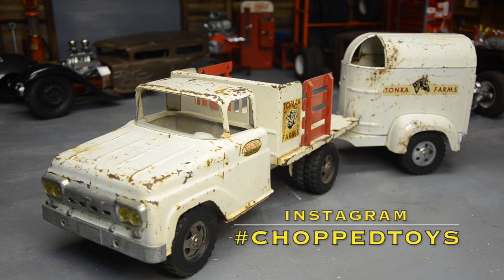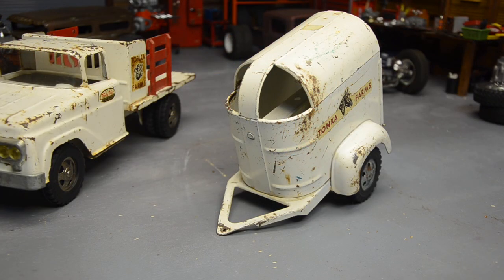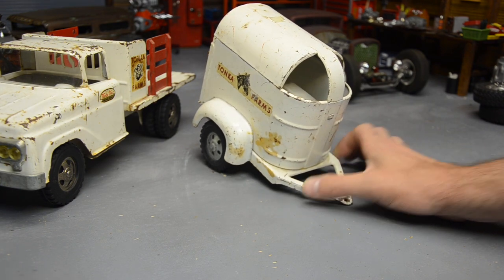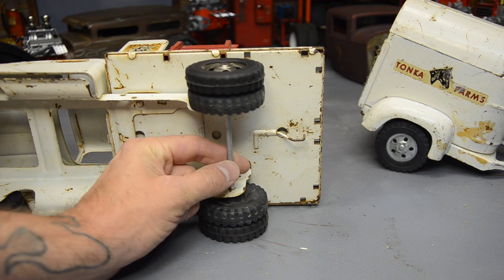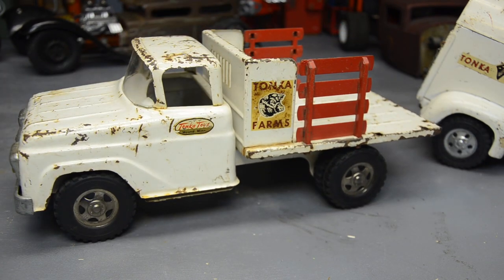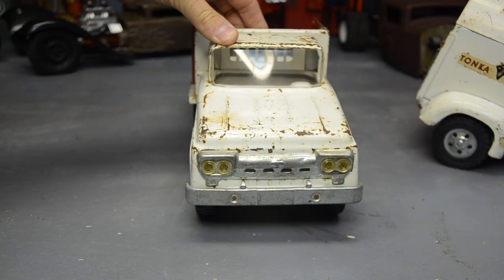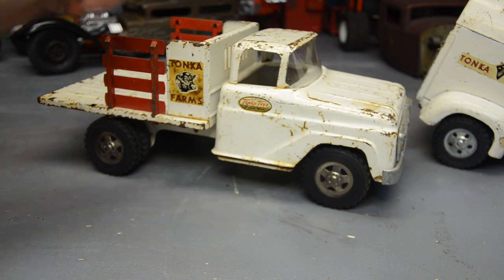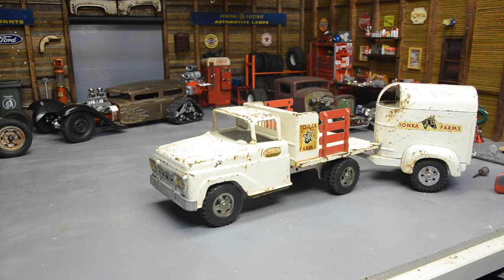Survivor, 1958 Tonka Farm Truck with Horse Trailer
I will be adding things for this YouTube channel as well.  All proceeds go back into the channel! Another solid piece from my collection, just slightly modified.